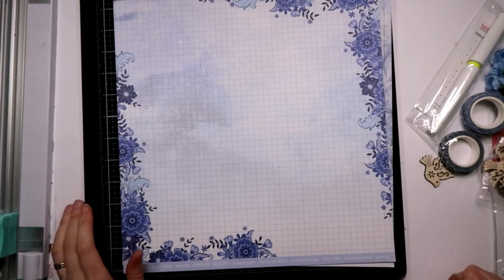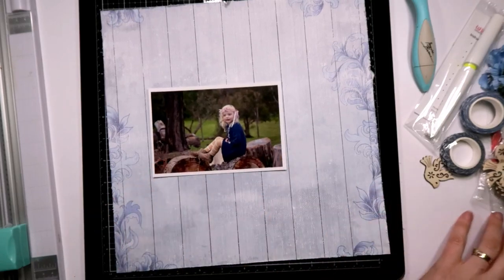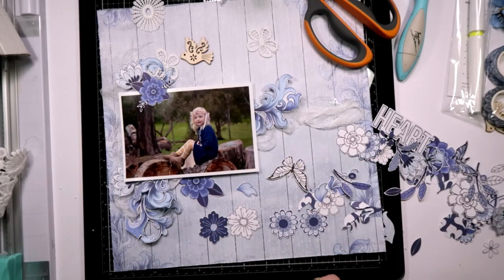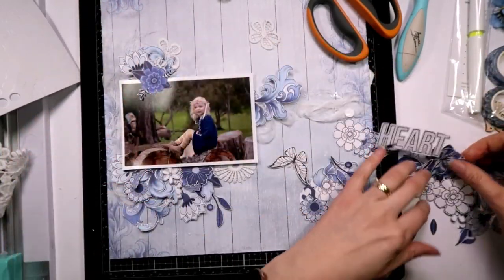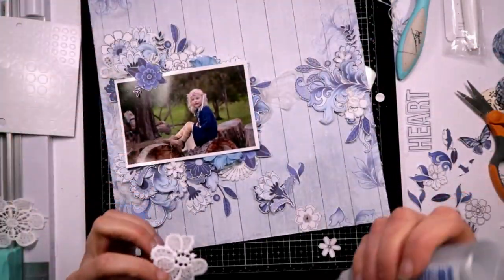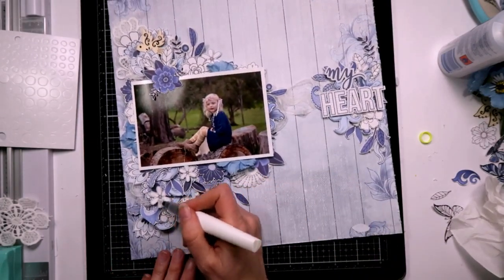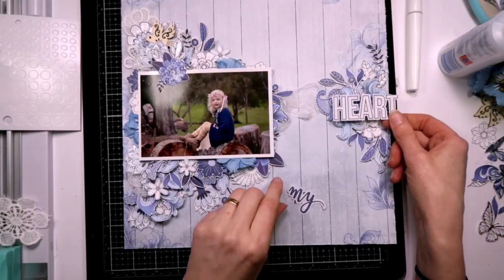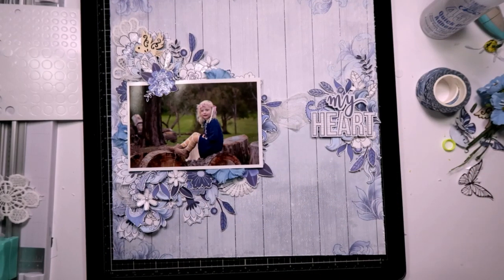Scrapbooking Lesson with Tracey Schulz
We know COVID has probably made it difficult to get into your local craft store for lessons, so today we have a scrapbooking lesson for you, right in your own home.

Tracey is going to teach you how to make this beautiful layout using the new Something Blue Collection.

If you can drop into your local store, pic up the following:

Something Blue Collection Pack
Uniquely Creative Muslin
Delft Wooden Birds
Something Blue Lace
Uniquely Creative Foam Mounts
Optional, Blue Flowers & Clear Sparkle Brush

Get your favourite fussy cutting scissors out and let's scrapbook together, just pause Tracey when you need to catch up :)

Have fun ladies , Happy Scrapping!